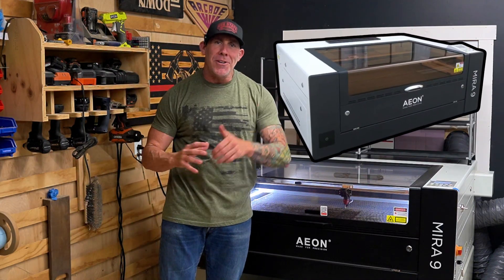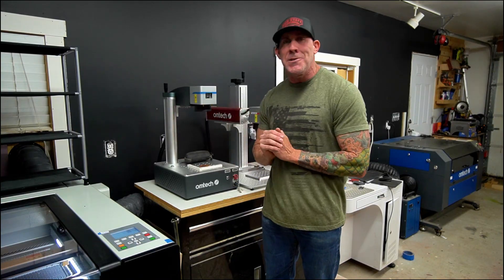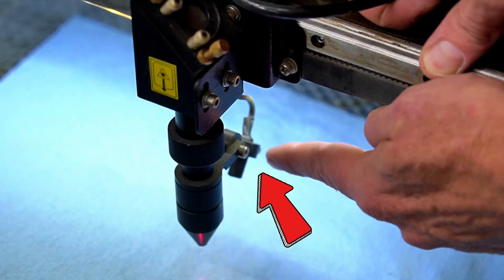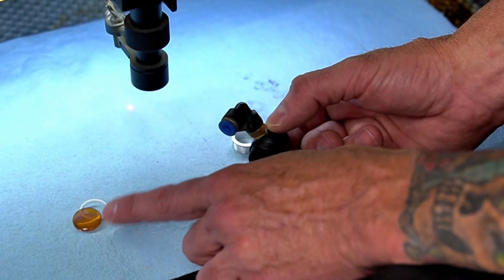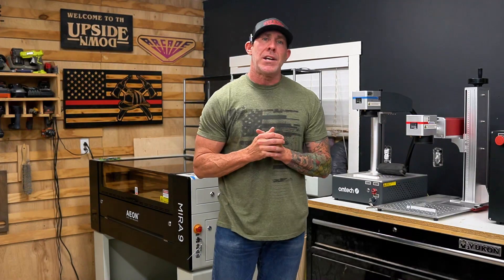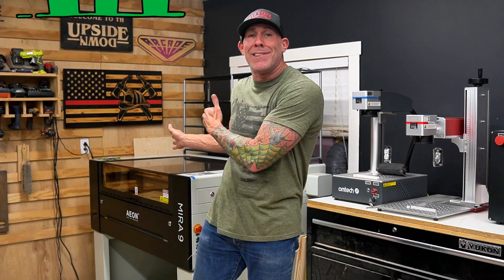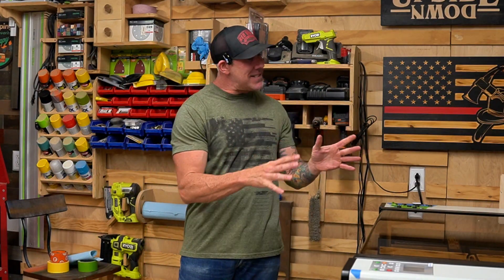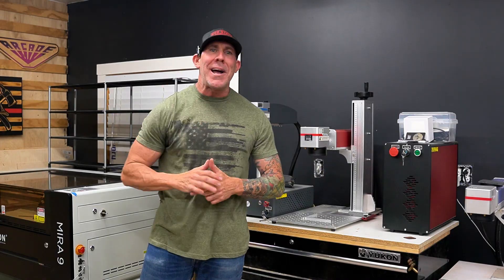Choosing a Laser Engraver | Aeon vs Omtech Laser Engravers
If you have been considering purchasing a CO2 Laser Engraver. You have probably seen the brands Aeon USA and Omtech. While both companies offer a unique laser engraver, there are quite a few differences between not only the brands but the models as well. Today we are going to take a look inside the Aeon Mira 9 Laser and the Omtech 60 Watt Laser and compare the processes of taking the lens out for routine cleaning.

If we provided any value to you, please consider mentioning The Rise N Grind Workshop when speaking with Aeon Laser, as that will provide us a small commission which in turn helps keep this channel alive.

What we USE and RECOMMEND
OMTech PRONTO Best Price and Specs and our Daily Use Machine

✨ SAVE  5% with Code: RNGPRODUCTS5OFF
SAVE on the NEW PRONTO HIGH SPEED:
Holiday Sale Code: RNGPRODUCTS1OFF